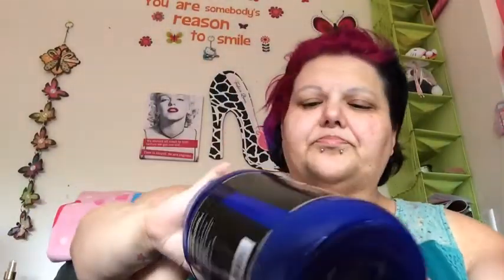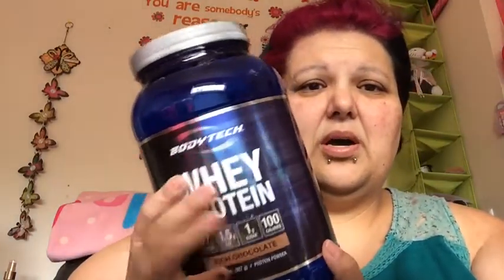VEDA day 15 then and now